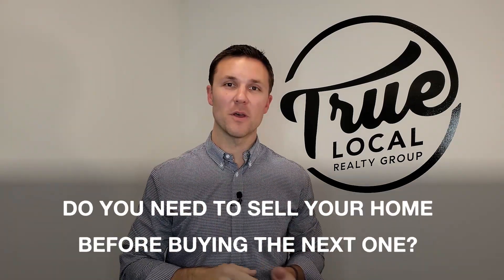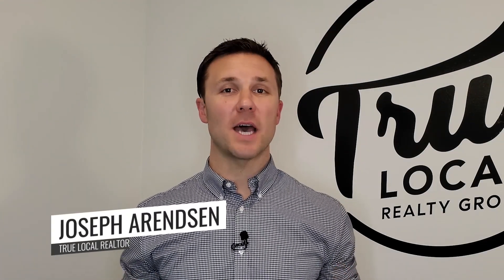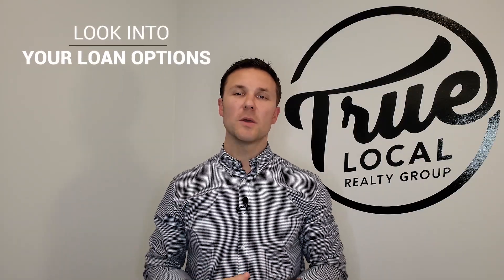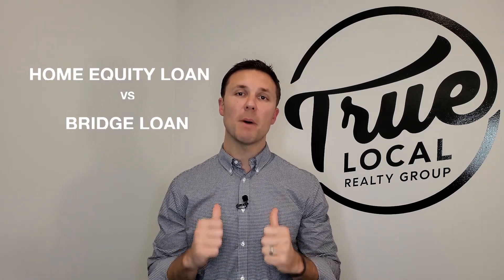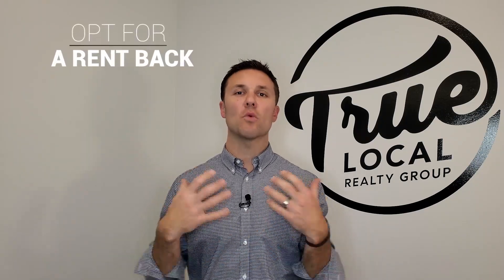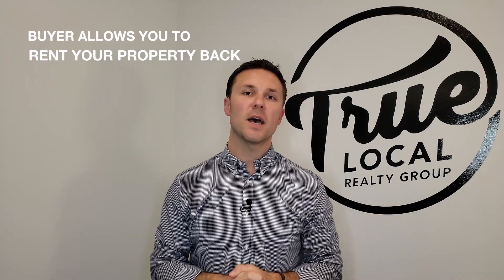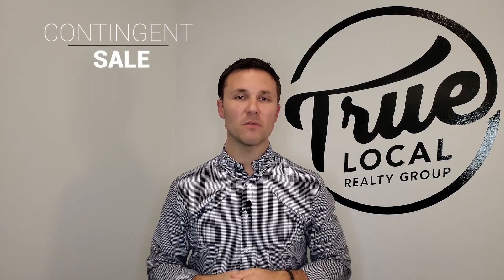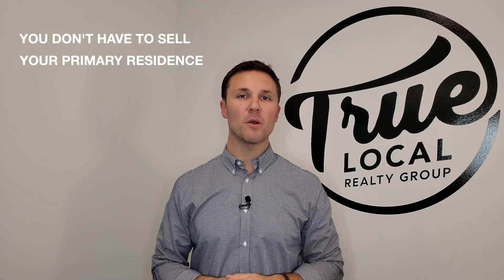Do you Think you Need to Sell your Home before Buying the Next One?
Most home owners out there looking to buy a home haven't checked out all their options ranging from a Home Equity Line to a Contingent sale, we're here to brief you on them and help you out along the way!

Listing Provided By:
Joseph Arendsen, DRE#01841681
TRUE LOCAL REALTY GROUP | COMPASS

Learn More About Your Current Local Housing Market...
• Home Values Are Rising! Click Here to Find Out Your Home's Current Worth Instantly (it's FREE!)